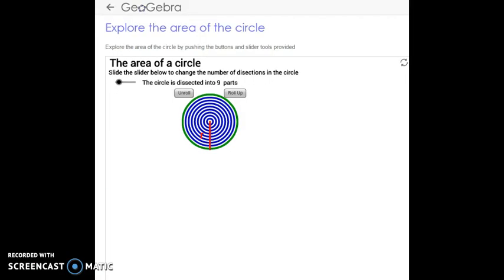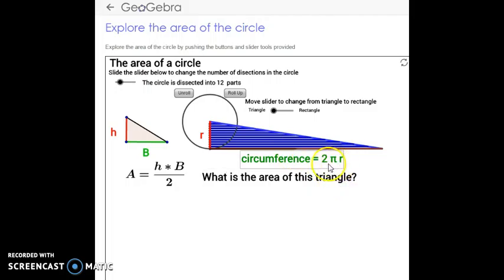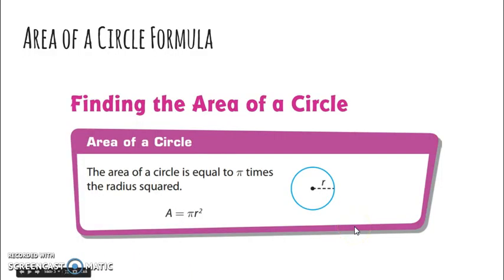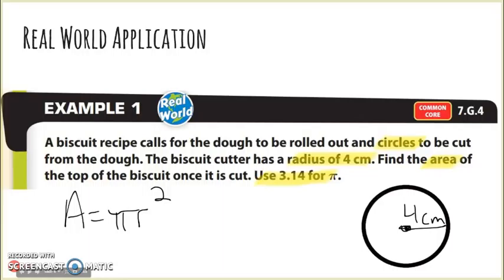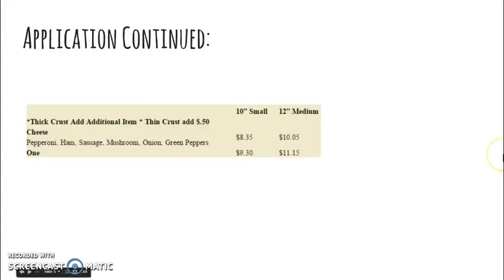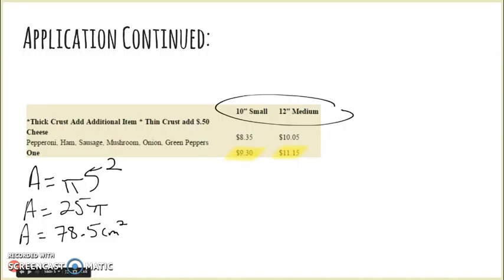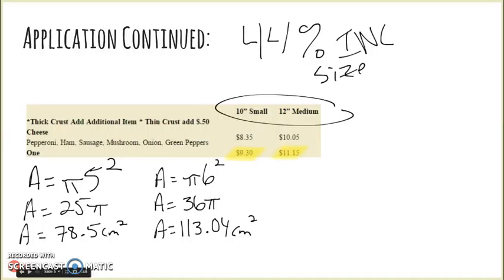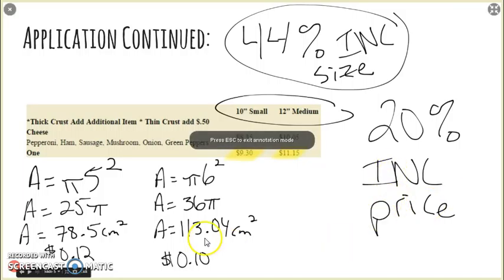Proving and Using the Area Formula Instructional video